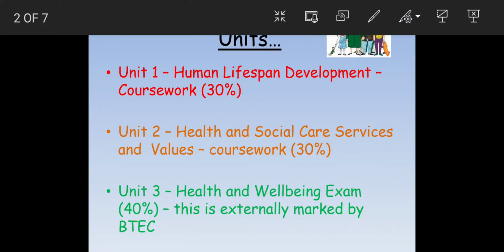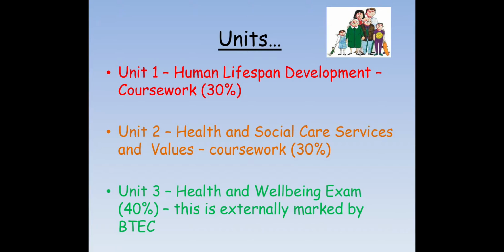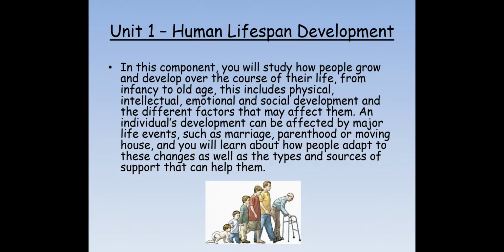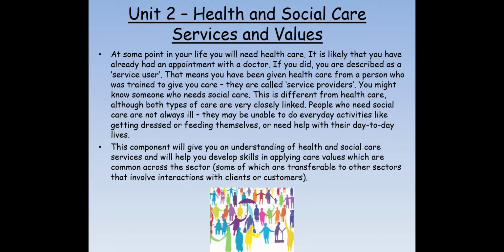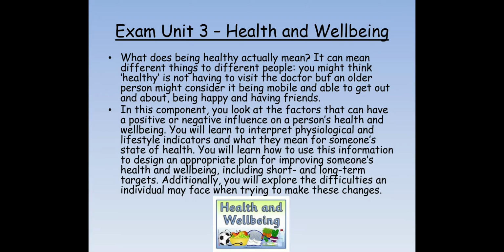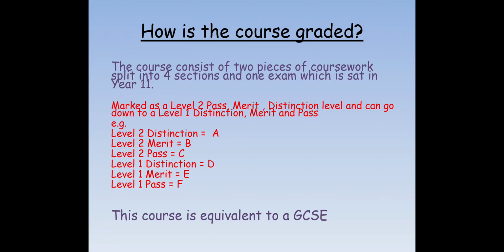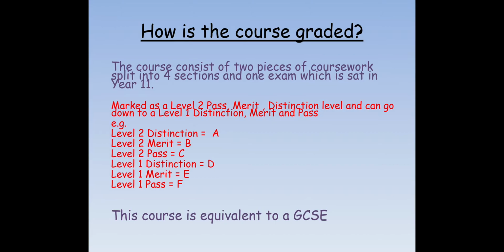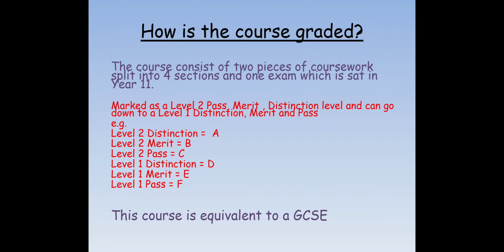Health and Social Care Year 9 Options